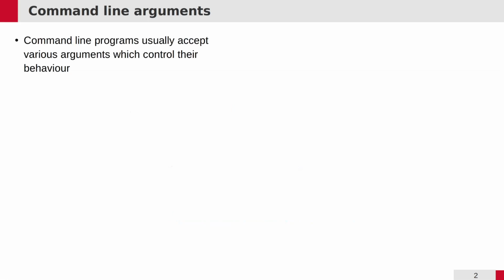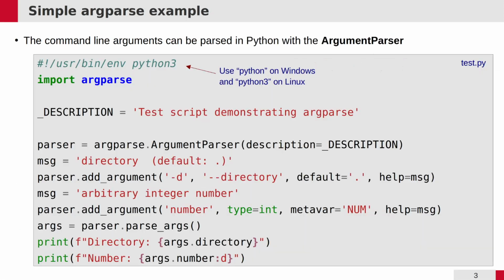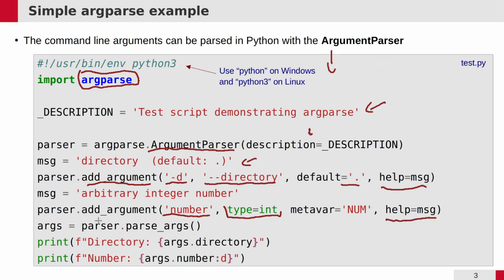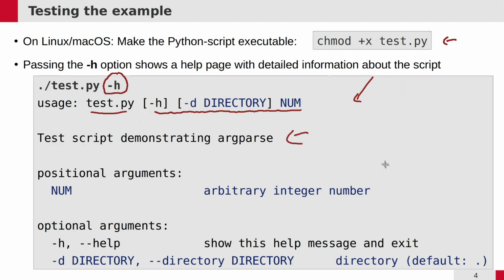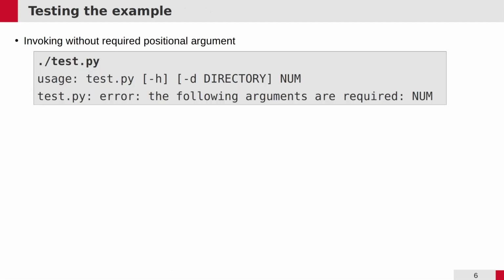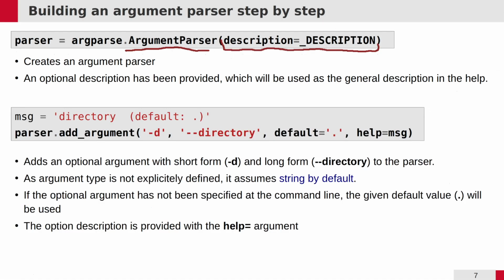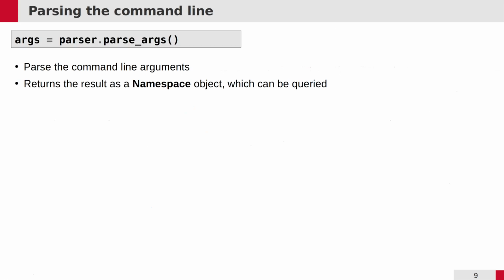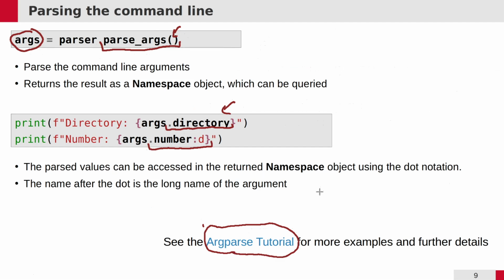SciPro Python 2024: 22 - Command line arguments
Short intro into command line parsing in Python.